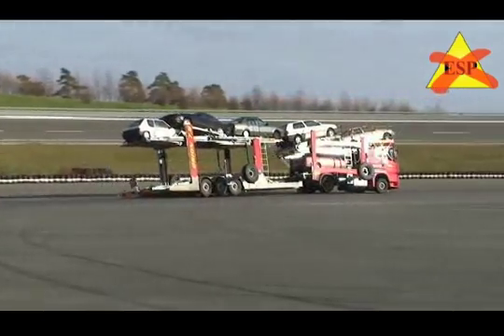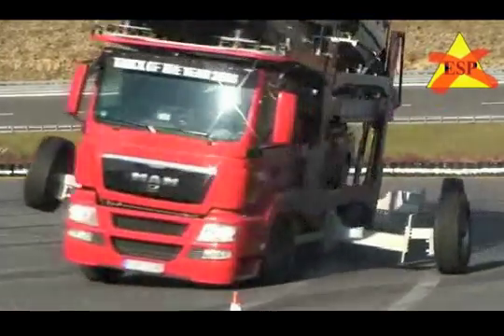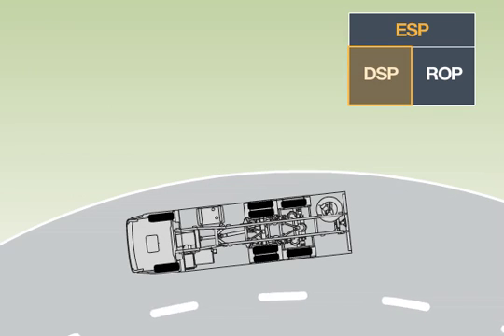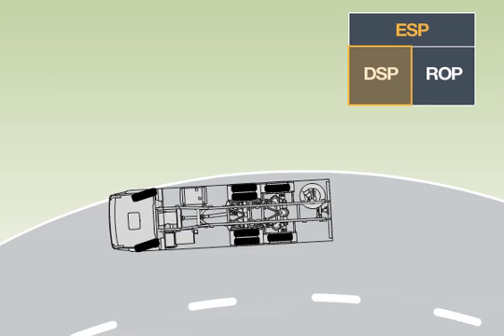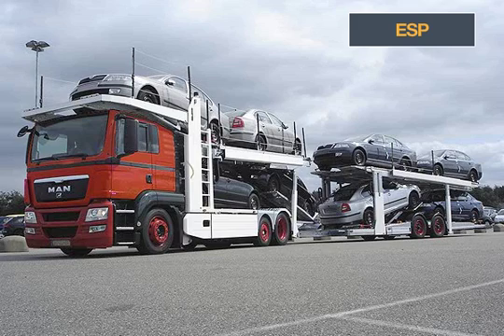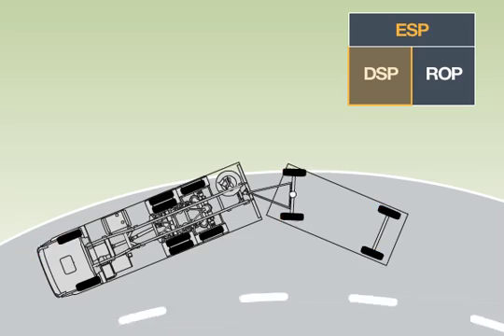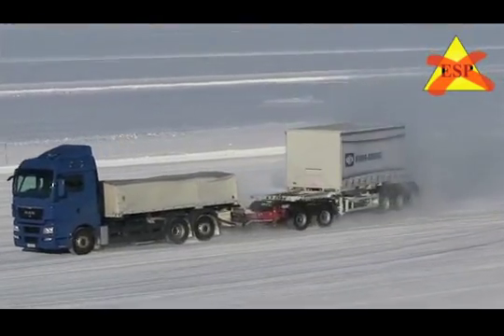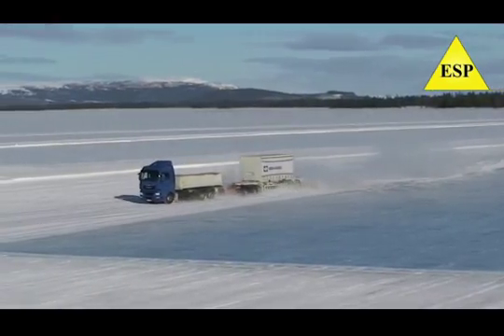ESP also available for car transporter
ESP (the electronic stability programme) helps the driver in critical driving situations, such as when the vehicle breaks away or threatens to roll over when a bend is taken too quickly. It merges the dynamic stability programme (DSP) with the roll over prevention (ROP) functionality. By applying the brakes selectively at different wheels when the vehicle is understeering or oversteering, the DSP generates compensating forces and torques. As a result, the vehicle is returned to uncritical driving situations without the intervention of the driver. By applying the brakes to all the wheels, the ROP prevents the vehicle from rolling over when bends have been negotiated too quickly.
Recently ESP has become available for articulated trains. Integrating the trailer into the ESP system has improved driving safety considerably.
Especially when driving a loaded train on a slippery road surface ESP prevents the dangerous jack-knife effect between tractor and trailer on tight bends and when turning off. If ESP is not present, these conditions can result in jack-knifing of the train due to overbraking of the tractor and underbraking of the trailer which causes the rear wheels of the tractor to be pushed to one side.
By braking the trailer wheels in these situations, ESP stabilises the train as a whole, and in this way prevents the vehicle from rolling over or veering to the left or right as a result of the jack-knife effect.
Installing ESP in vehicles prevents 44 % of all single vehicle accidents.